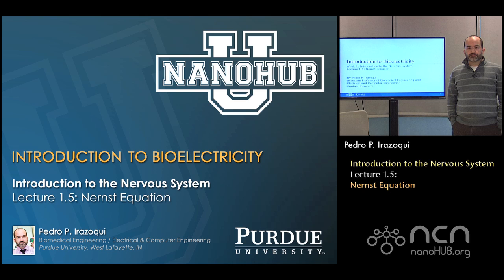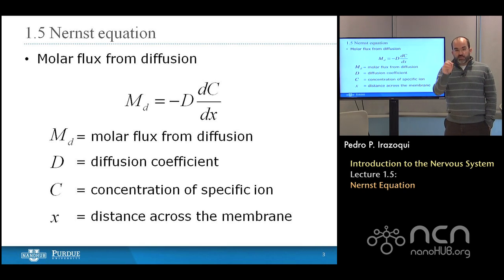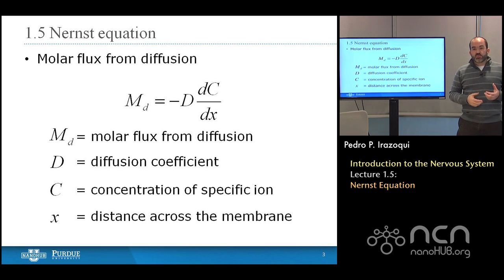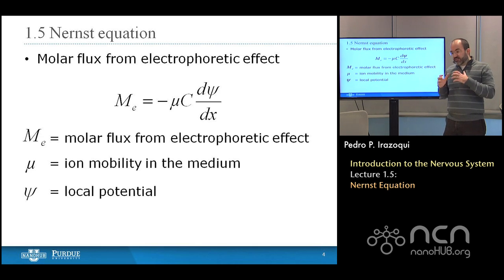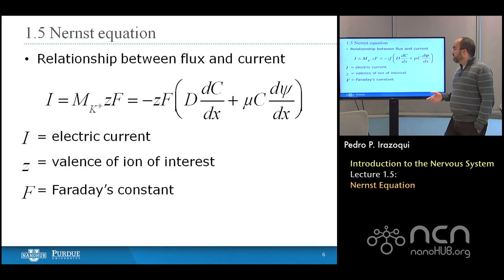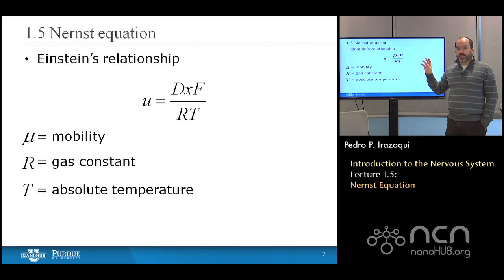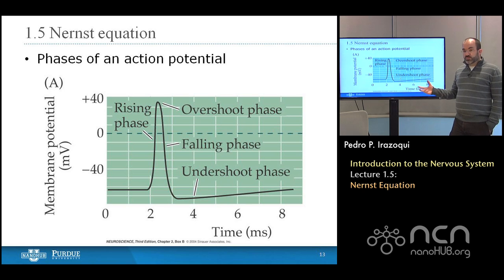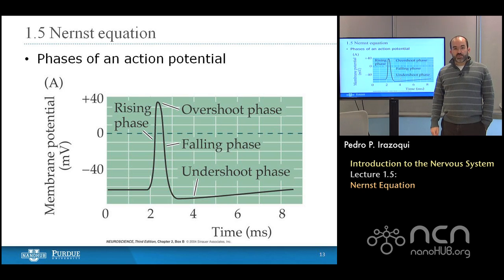nanoHUB-U Bioelectricity L1.5: The Nervous System - Nernst Equation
Table of Contents:
00:00 Lecture 1.5: Nernst equation
00:15 Week 1: Introduction to the nervous system
01:09 Molar flux from diffusion
05:57 Molar flux from electrophoretic effect
08:53 Total flux
10:04 Relationship between flux and current
11:55 Einstein's relationship
12:45 Applying Einstein's relationship to our potassium current:
13:47 At equilibrium
15:11 Integrating across the membrane:
17:31 More generally, the Nernst equation can be written as:
18:12 What if permeability is voltage dependent?
19:51 Phases of an action potential